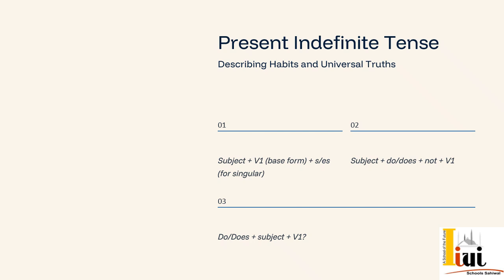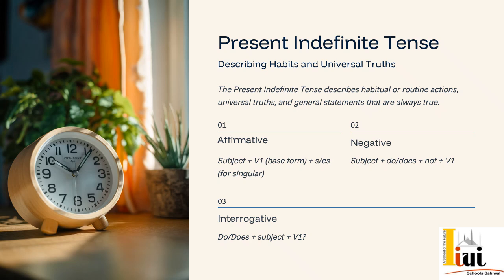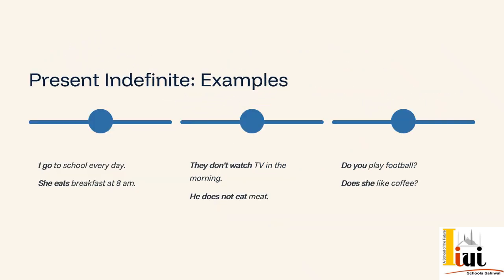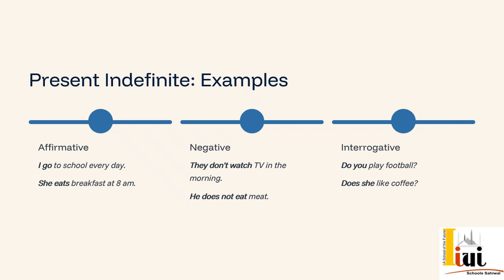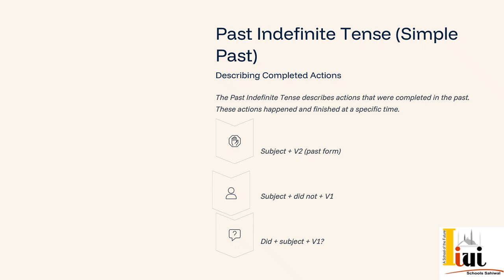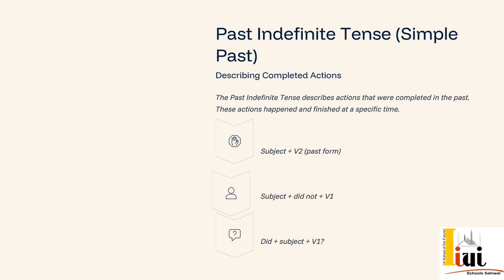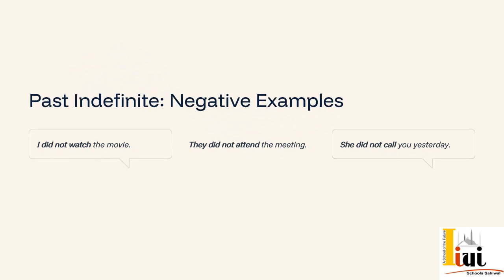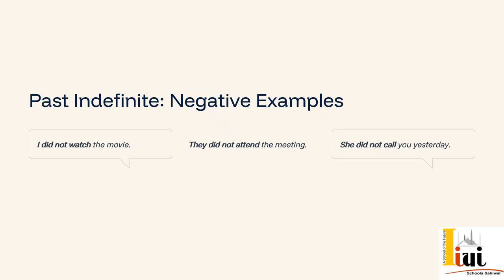Grade Pre 9th English Tenses (Present & Past)